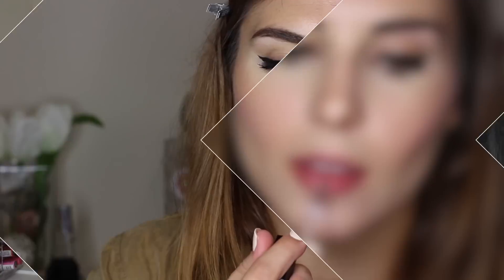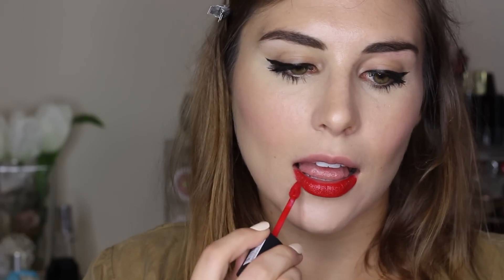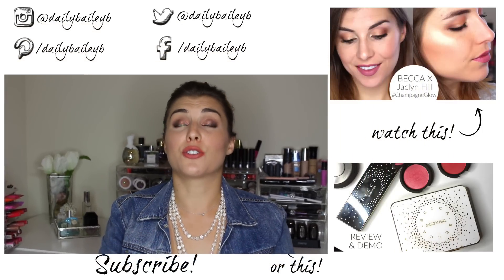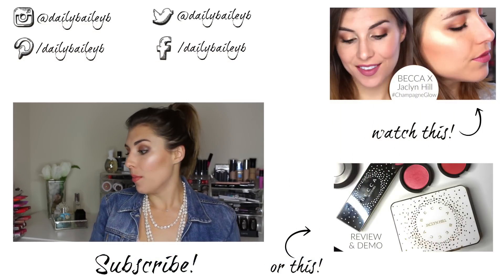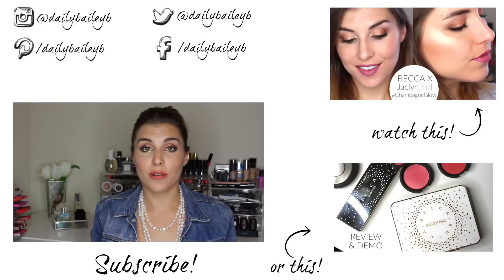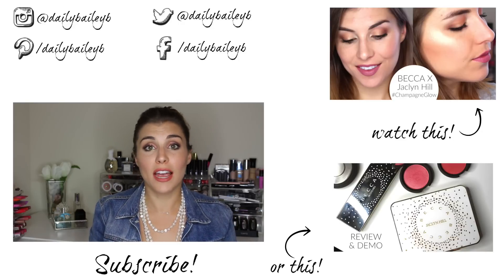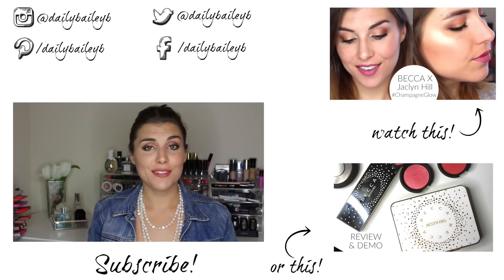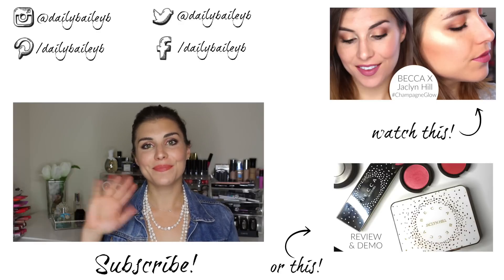L'Oréal Infallible 8HR Pro Gloss + Matte Try On Haul| Bailey B.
Hey guys! I picked a few of these up at the drugstore a few weeks ago, and wanted to share them in a swatch video. There are SO many in the display I found, but I just picked up Suede, Dulce de Leche, Cherry Flash, Fiery, Bare Attraction, and Shanghai Scarlet. Let me know what shades you've tried!